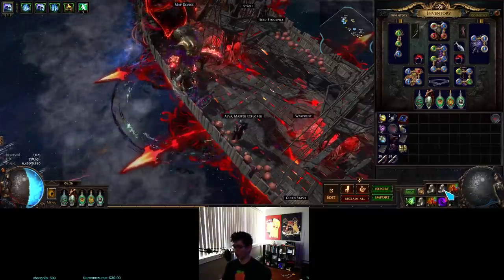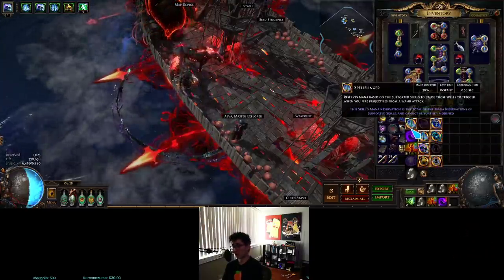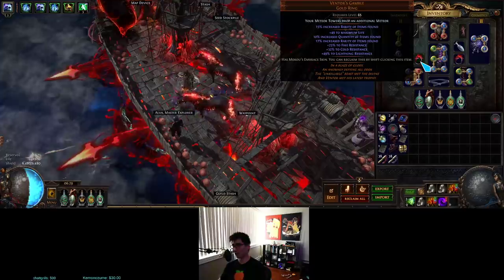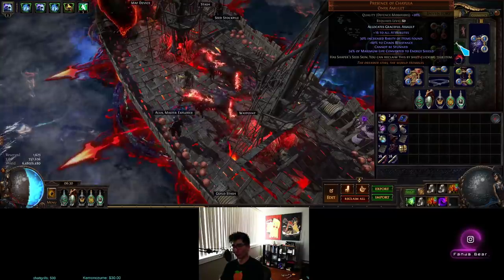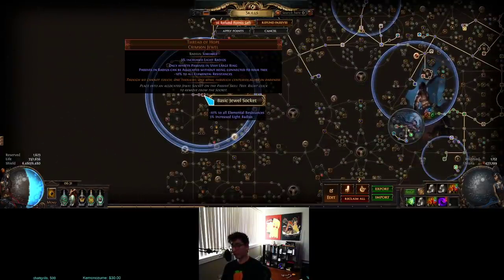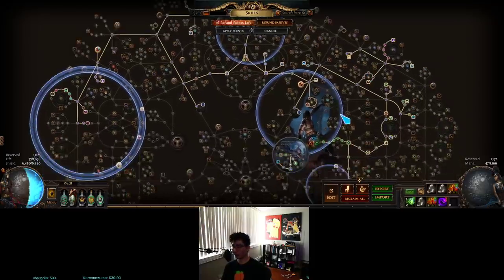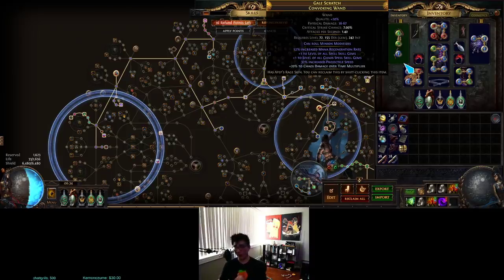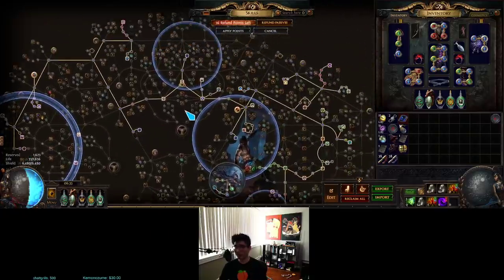[3.11] I made this vid for the 3 people in chat who asked about Low Life POB & when to transition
Here you go boys